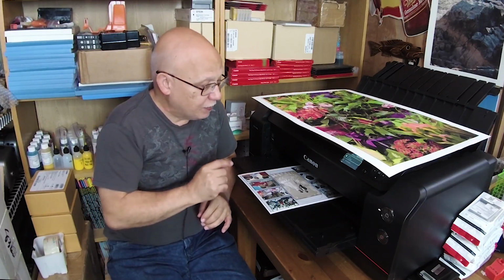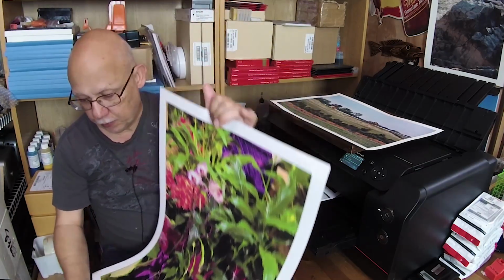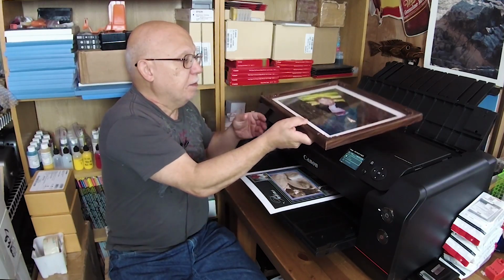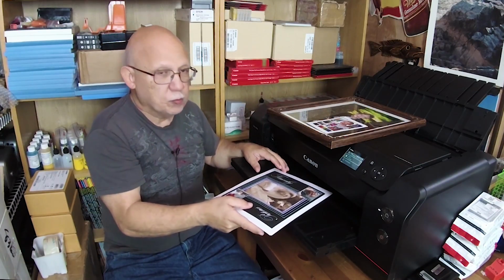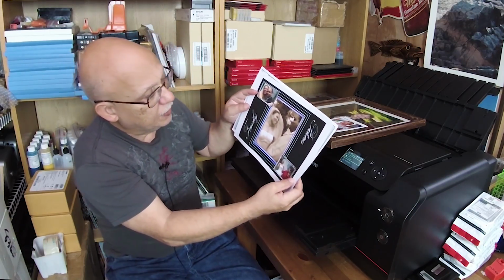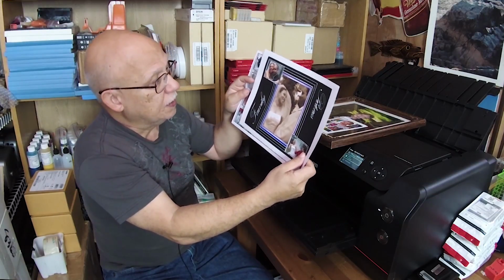Here are my Favorite ways to present MY Images!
You can simply print your images on any type of photo paper and store them.
Or you can create large Fine Art signed renditions of your images that you might possibly offer for sale.
You frame then and adorn your walls!
You could print them on small 4"x6" photo paper to give away!

"MORE ON THAT SPECIAL PAPER ON MY NEXT VIDEO"

You can create Album Pages to be made into Photo book!

Or. you can create amazing Video Slide Shows!
Hope you enjoyed this.
SUPPORT
I have set up and been approved for a AMAZON.COM
Influencer account and Site!
Please let me know of anything you would like to see on there that you are considering ordering and by ordering the item through my Page, The Channel will receive a comission!
This will be a huge help as far as a revenue producer.

and consider becoming a PATRON!
You will be supporting what we do here and that is
bringing you the information you will NOT find anywhere else!

If you are thinking about lowering your CANON PRo-1 Printing Costs
Consider buying a set of Premodified PGI-29 Carts for me and refill them with INKS and CHIPS from
Precisioncolors!

Only USA/CANADA. UK and Ireland at this time.

Order INKS & CHIPs Here:

Very soon we will have a fabulous Refilling System for the CANON IPF PRO-1000

If you want to buy OEM 700ml Carts to refill your PRO-1000??
This is only for You my viewers!!!
If you live in Australia and would like to ordr PLEASE USE THE "CONTACT" tab to send a message to the seller! He will provide your with Shipping Costs to AUSTRALIA!

Thanks
Jose